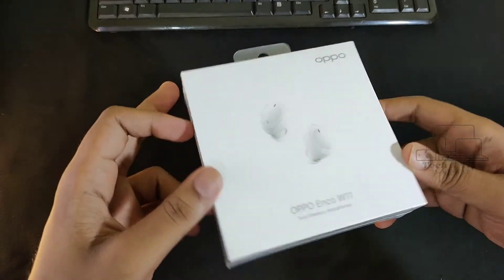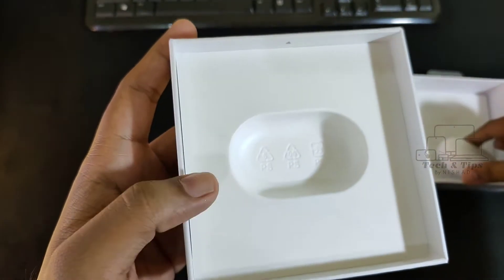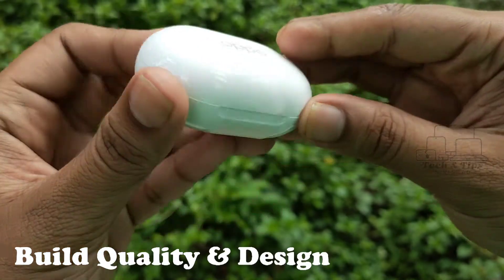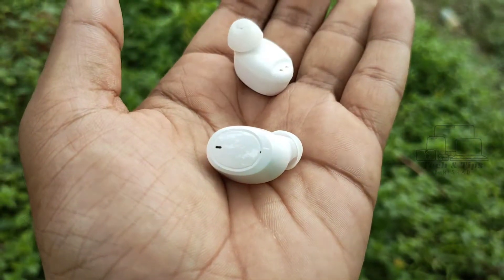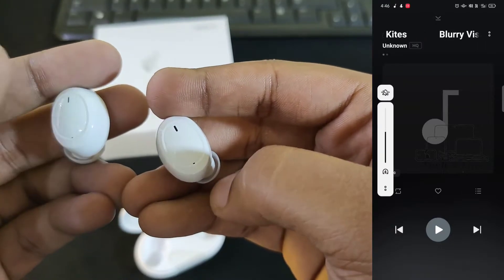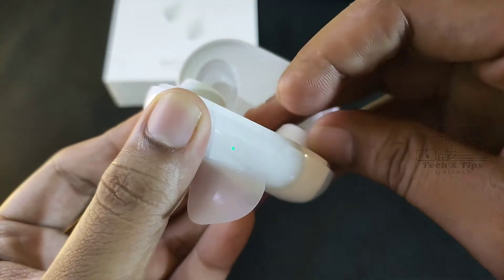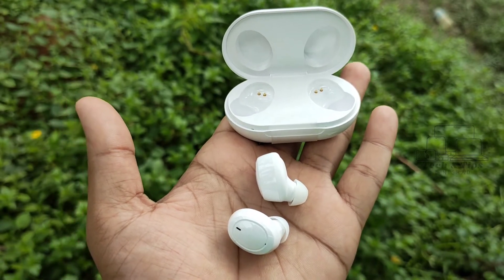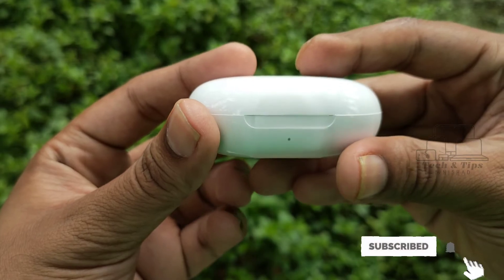OPPO Enco w11 Unboxing & Review | മലയാളം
In this video we are doing a small review of OPPO ENCO W11 | True wireless headphone.

It's comes with
IP55 water & dust resistance
Touch controls
Type C charging port
Bluetooth 5.0 etc